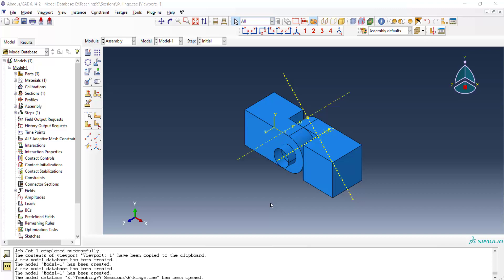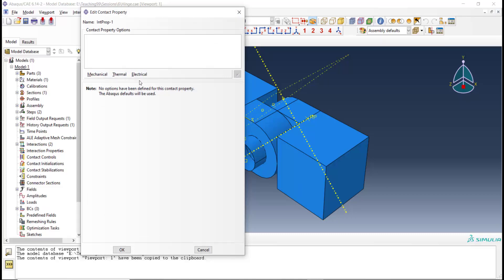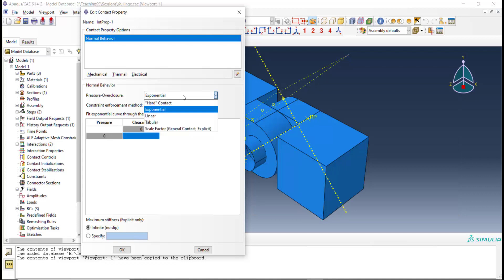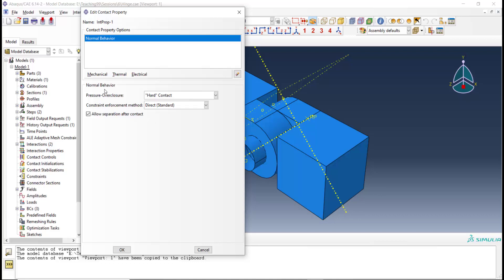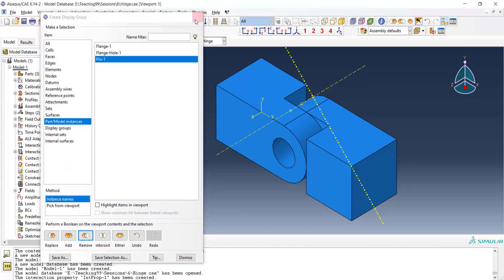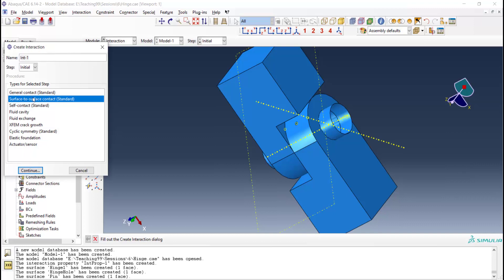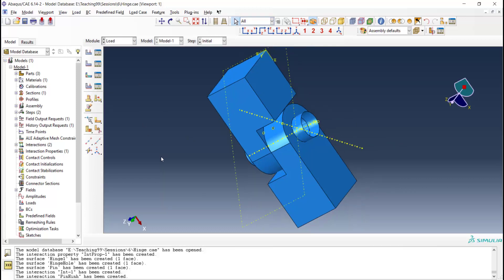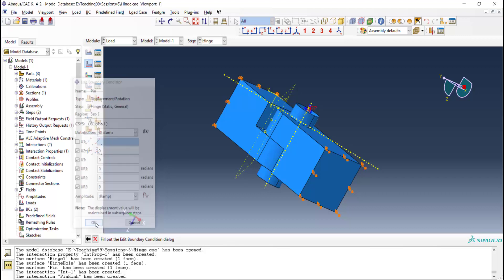How to define contact in a hinge, what is pressure overclosure and contact enforcement methods.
This video model contact in a hinge and explain details of contact modeling in Abaqus software. At first pressure-overclosure relationships are explained, including:
Hard contact
Exponential
Linear
Tabular
Scale factor
Then methods of contact enforcement in the Abaqus software is explained:
Direct method
Penalty
Augmented Lagrange
Then different ways of applying the friction to the contact are explained.